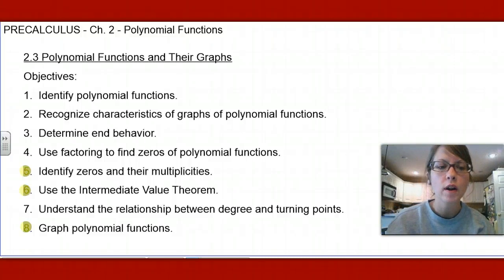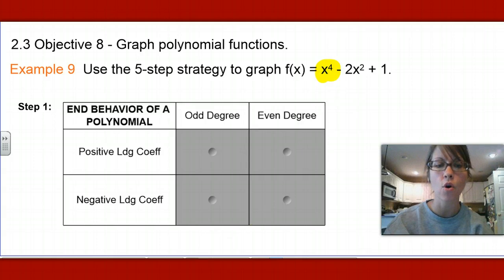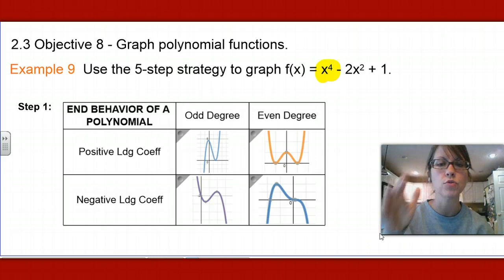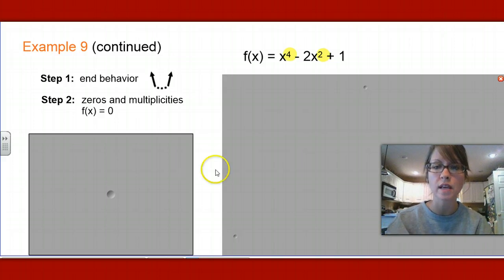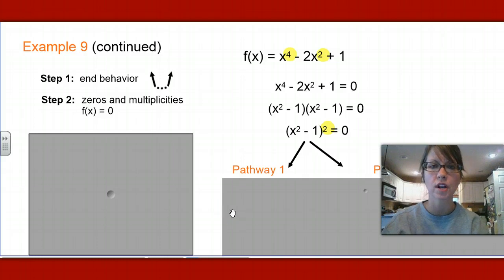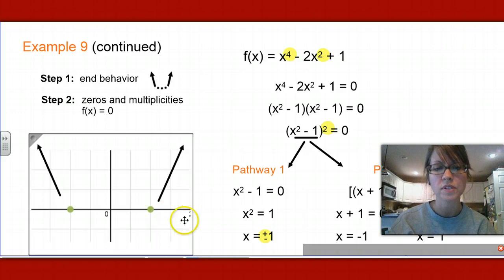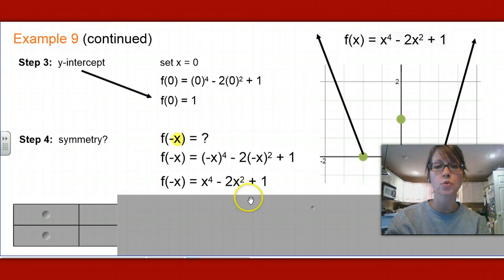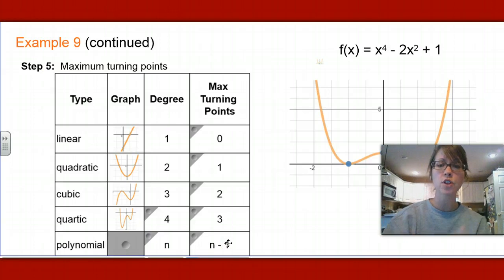PC - 2.3 Video Tutorial (Ex 9)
Blitzer Precal (4e) Video Tutorial